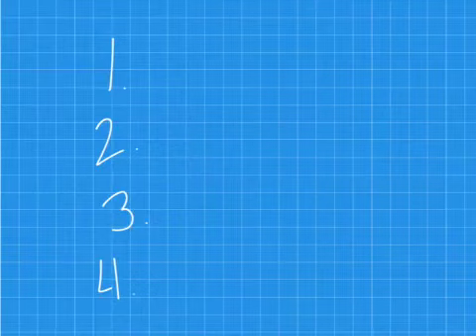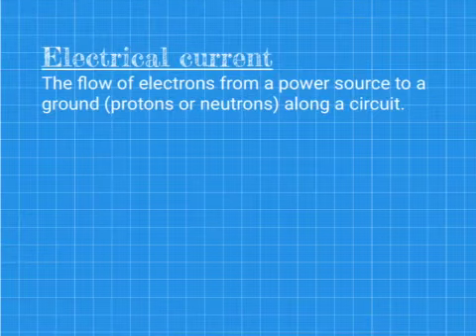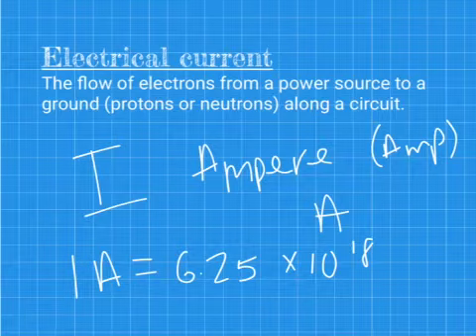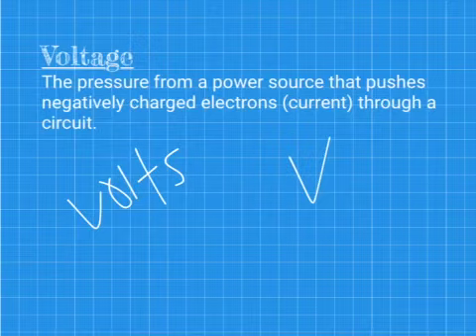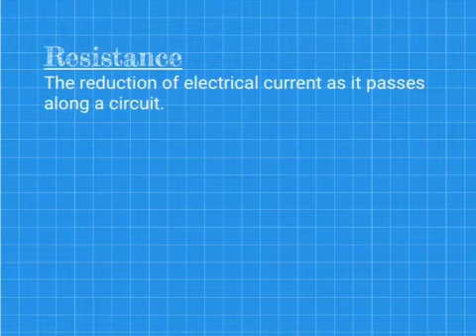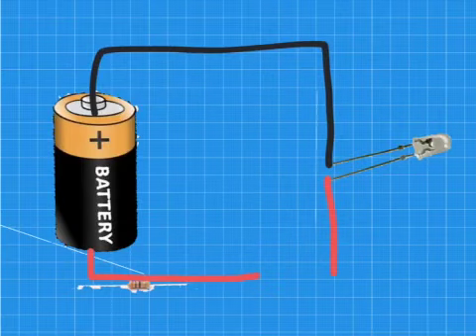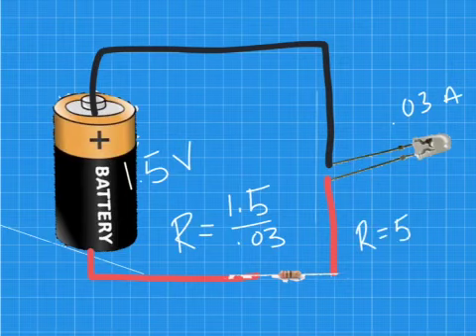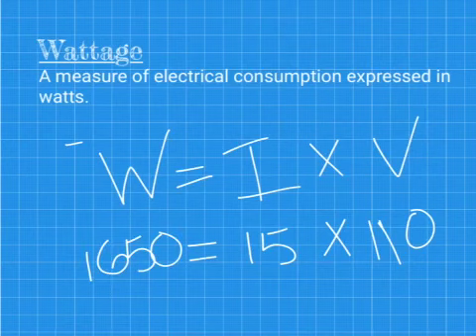iTech 4.1: Measuring Electricity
In this video we'll learn more about how electricity is quantified and measured so that we can build circuits that actually work.